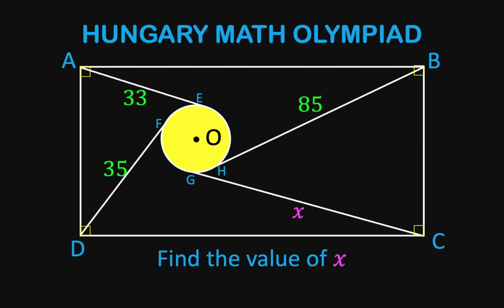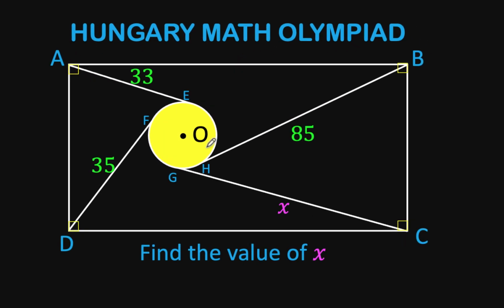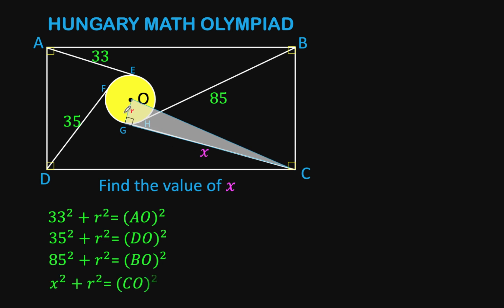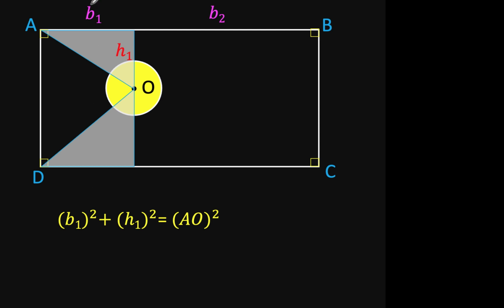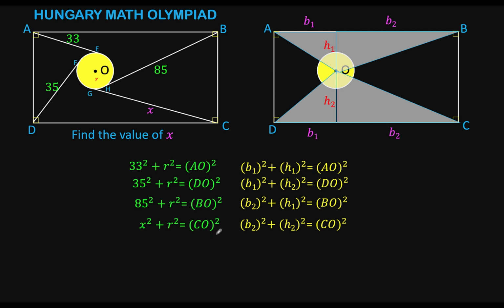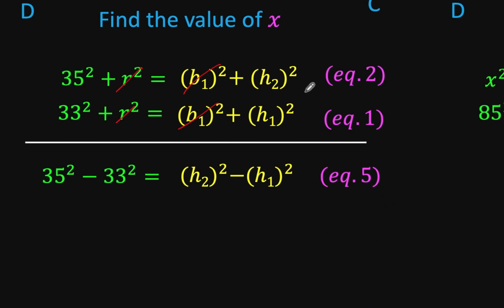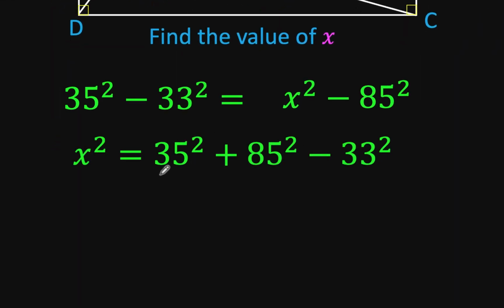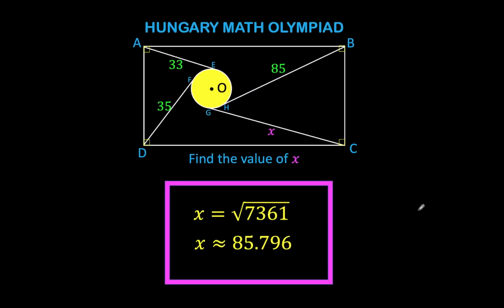How To Solve This Hungarian Math Olympiad?